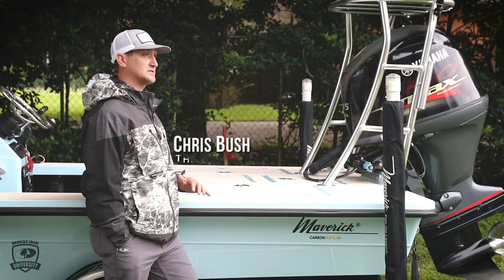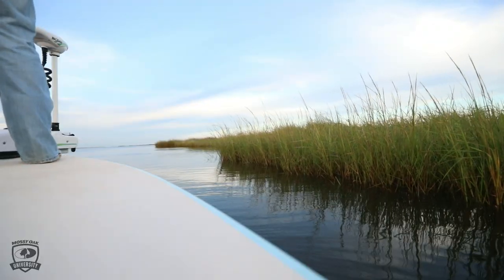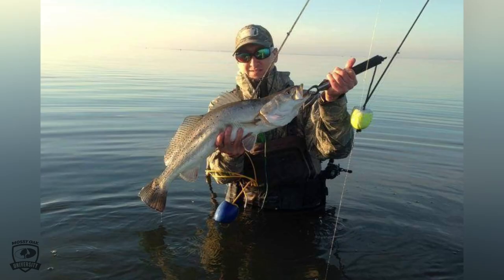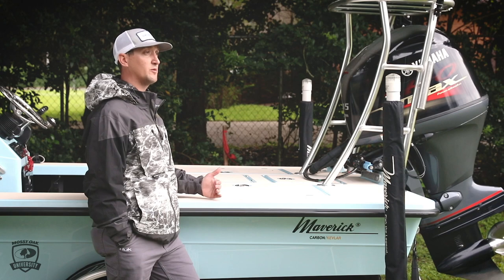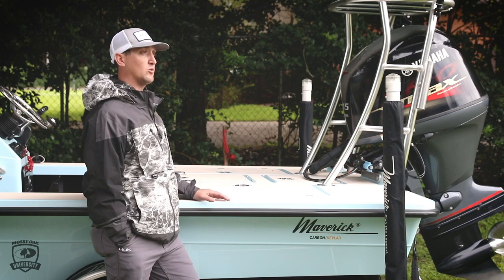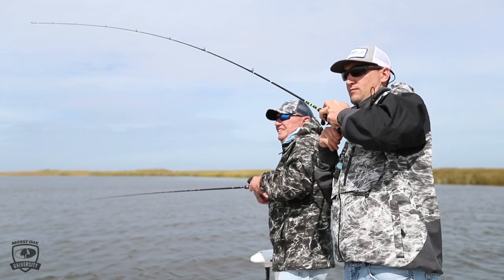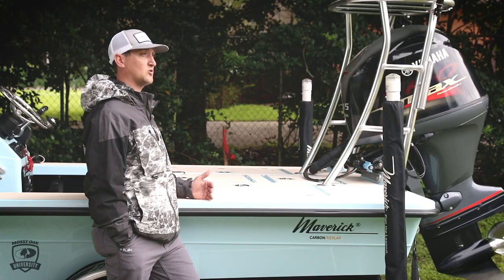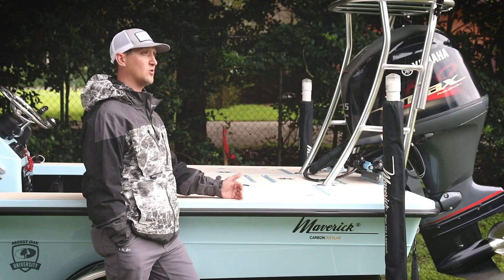Best Time of Year to Catch Big Speckled Trout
As a wade fisherman, fishing late fall to early spring is ideal especially in estuaries in Florida and Texas. When the water cools, trophy trout will pull up onto a flat chasing the heartier mullet. The water temperature fluctuates more in those flats day to day. When the weather gets colder, go shallower.